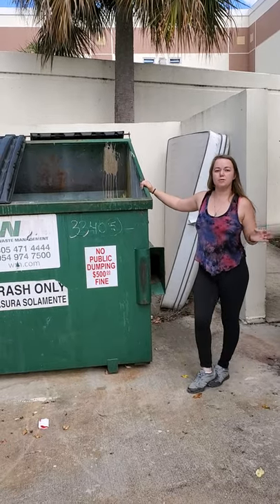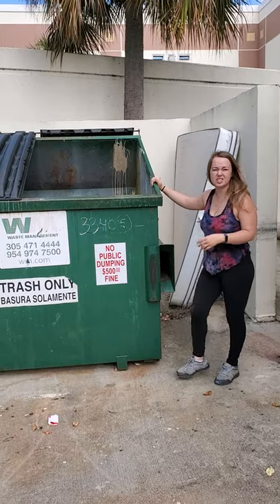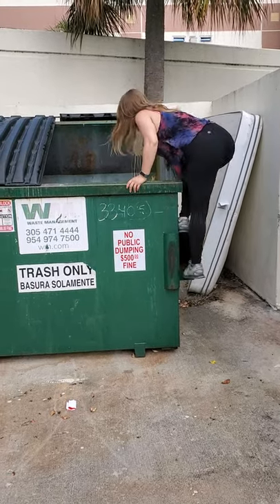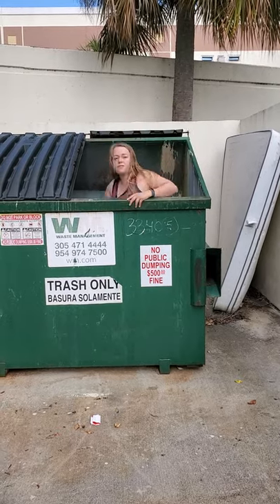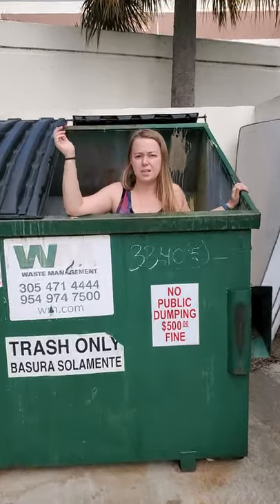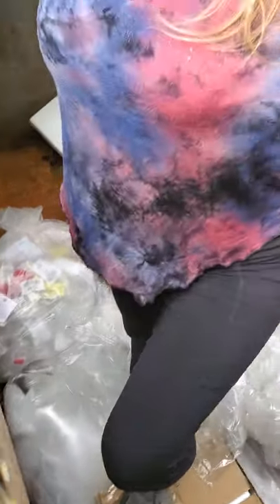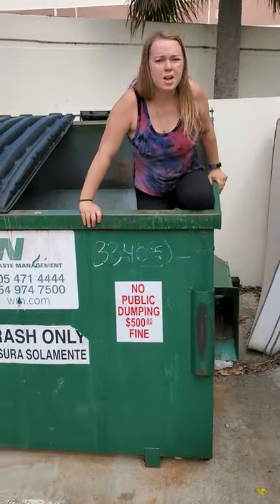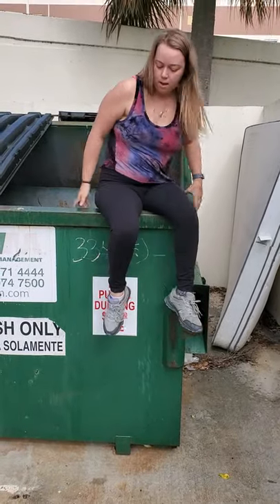How to Get into a Dumpster, So You Can Dumpster Dive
This is how I get into and out of the dumpster so I can Dumpster dive. Just like I said in one of my other videos, if this method of getting into the dumpster doesn't work for you, I'd highly recommend getting a step ladder or step stool, and use it to step into and out of the dumpster. Tie a string around the step stool if you're using that, and simply hold onto the string when you're getting in, and pull the string to bring the step ladder in to help you get out! Ihope this is helpful.